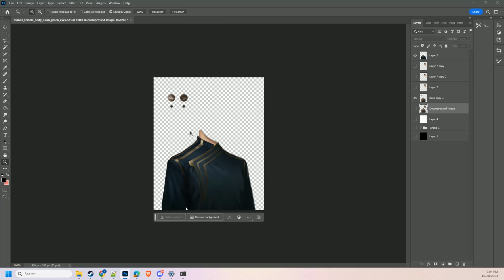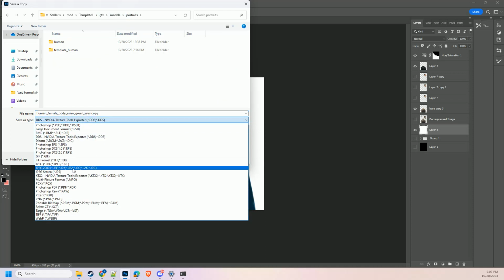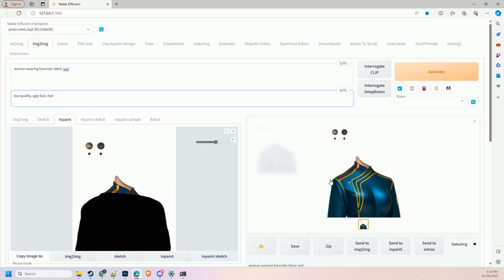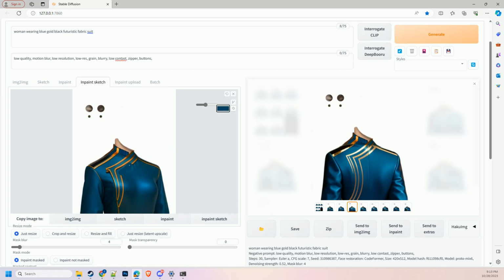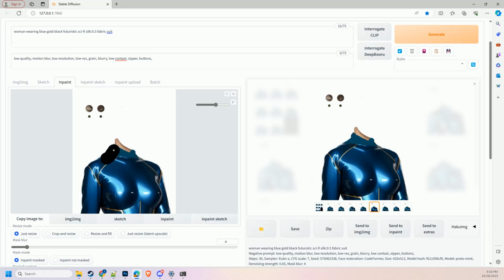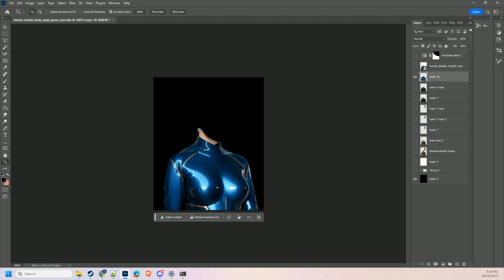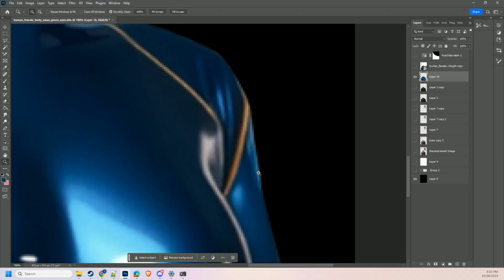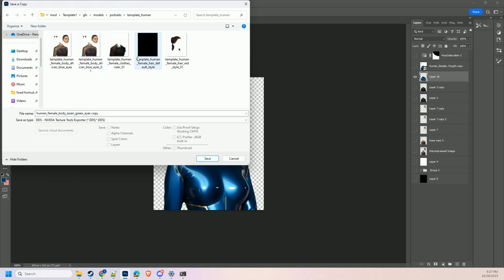How to create a Stellaris Mod based off of Human Part 3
How to create clothing for Humans by using photoshop and stable diffusion.

You can download Template1.

It has all the files used to make this video except humans as a reference.